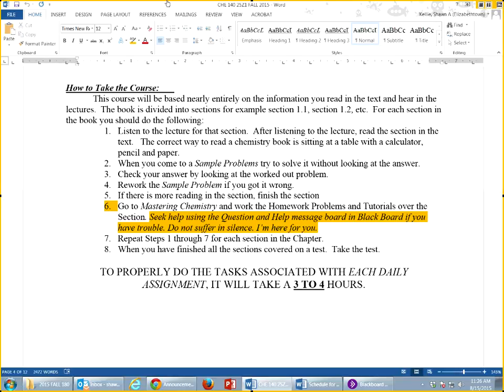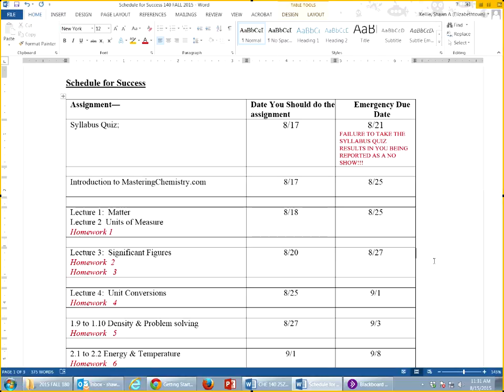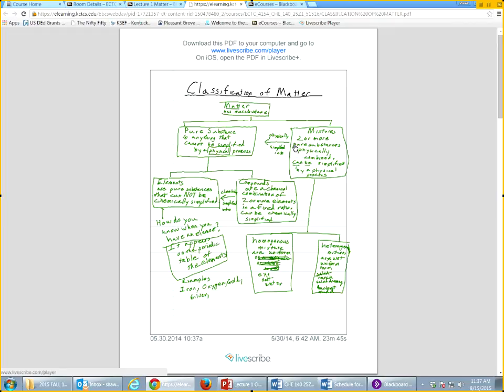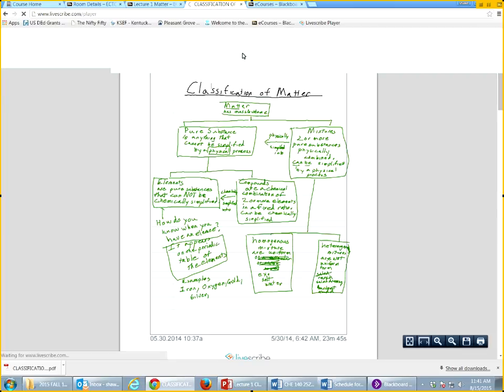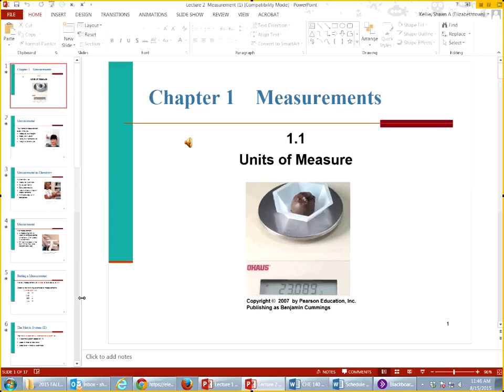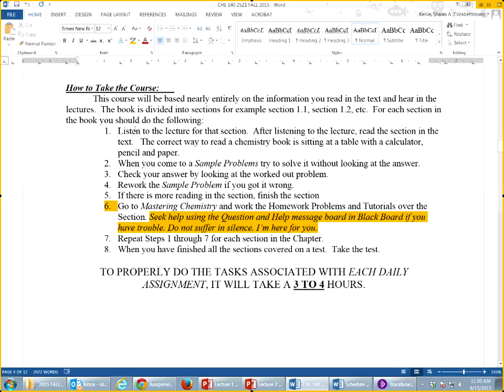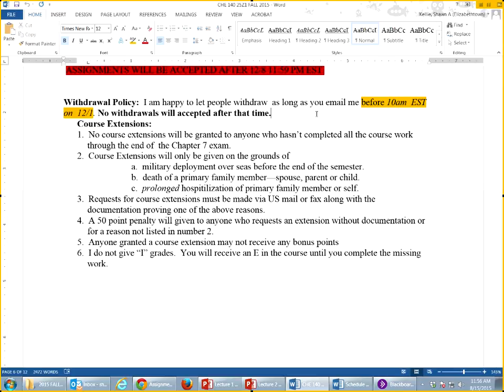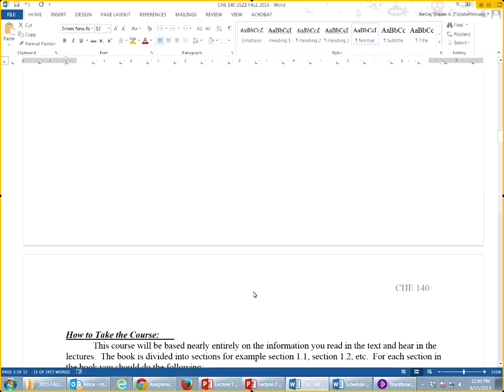welcome part 3 che 140